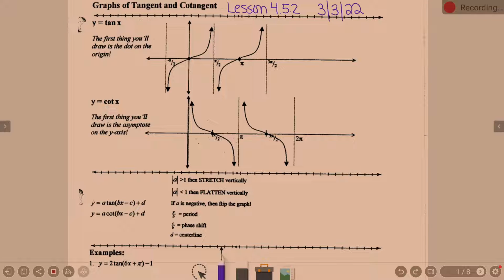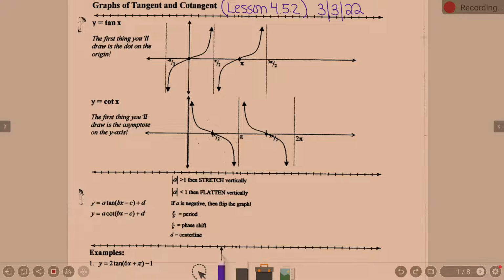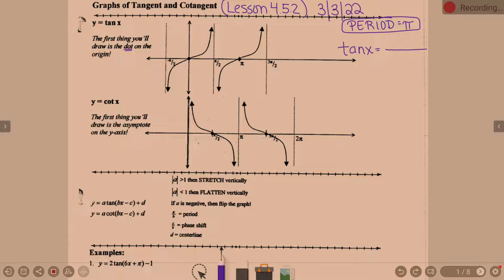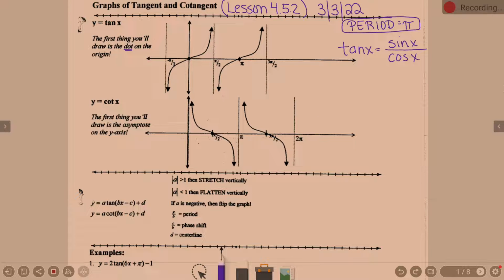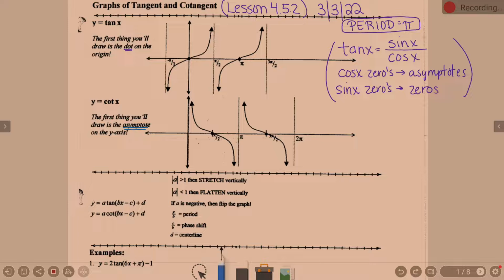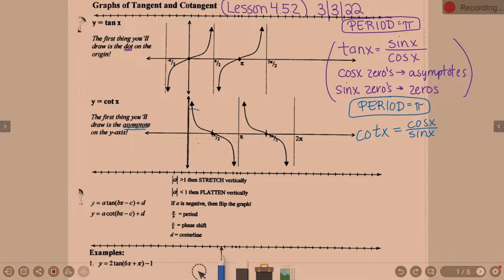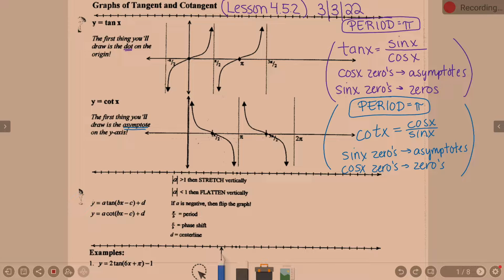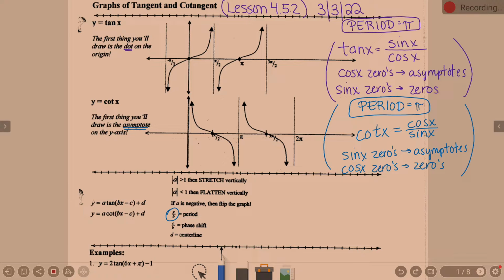Tan + cot Day 1